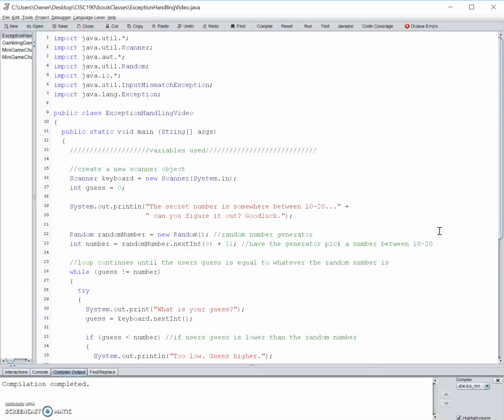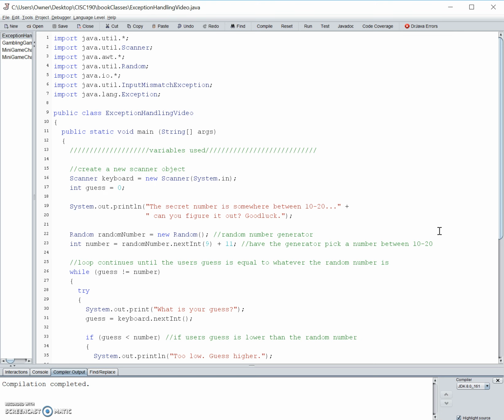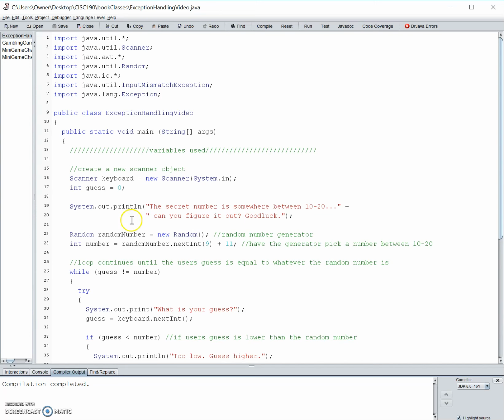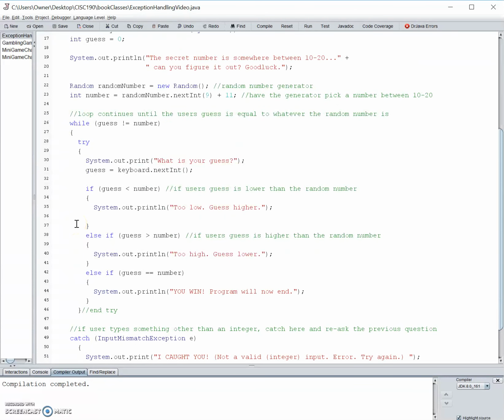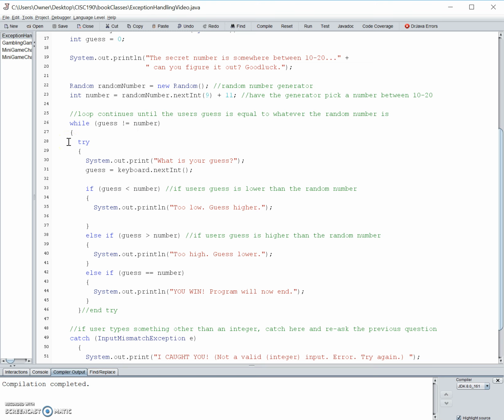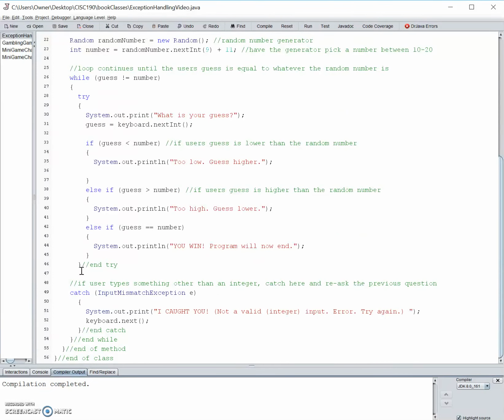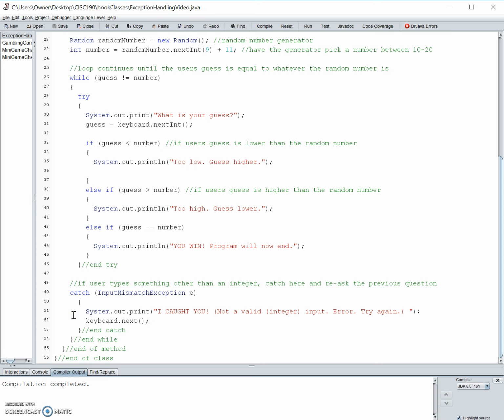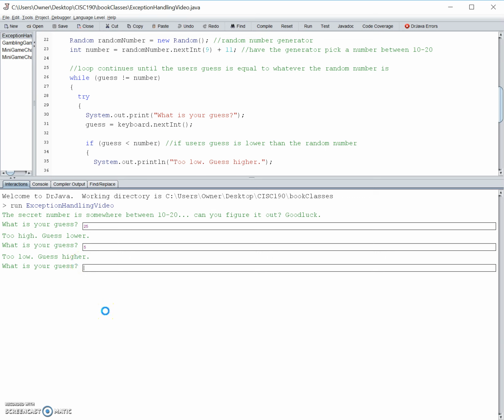Exception Handling Video Mark Bernstein